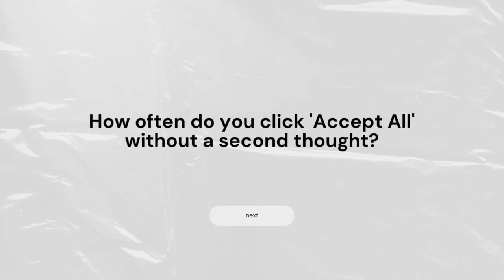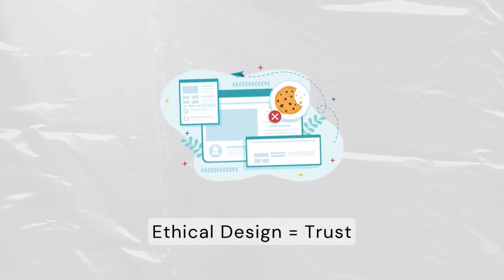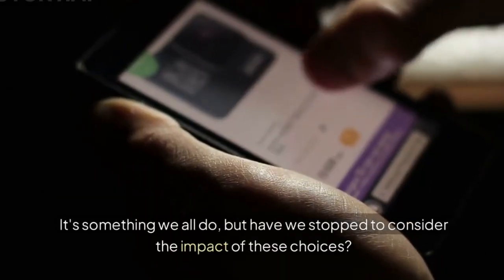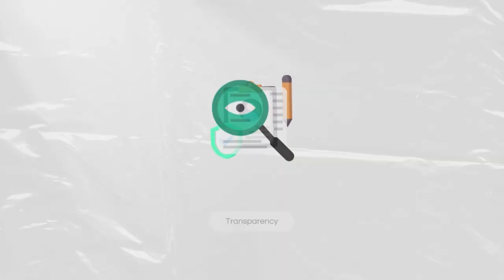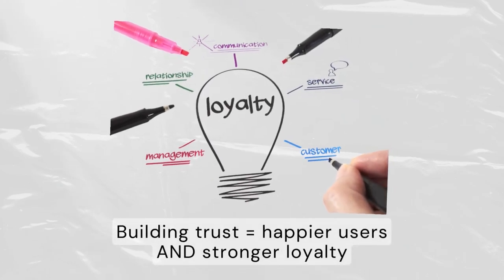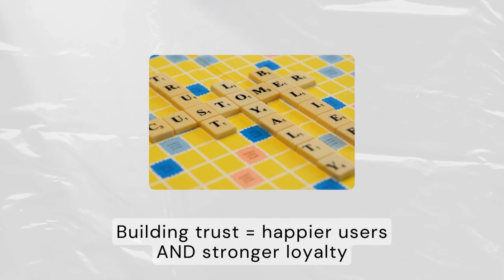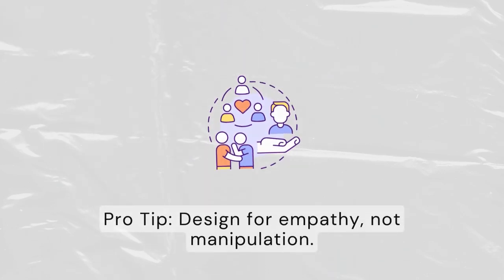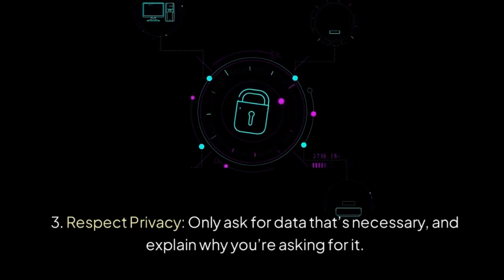ethical design 101: building user-first interfaces | Impactful UX Solutions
Ever wondered how often you click 'Accept All' without a second thought? 🤔 As designers, we hold the power to make ethical choices that prioritize user trust and transparency. In this video, we delve into ethical design principles, uncover common dark patterns, and share actionable guidelines to create user-first experiences. Let's design with integrity and build trust together! 💡✨

Gain projects and attract the right clients with The Client Compass {FREE}: (includes: Pitching Scripts + Full Proposal Script + Communication Templates +  Project Checklist etc)

Grab your FREE 100 Q&As, read, prepare, and nail your next interview with confidence!🪄 ➽

Check out UX Pilot for a powerful AI tool that simplifies the entire design process and covers both - UX & UI: ➽

Got ideas or suggestions? I’d love to hear from you in the comments! I’m always open to new topics and eager to explore what excites you.

Looking forward to having you here!

Thank you for being part of Impactful UX Solutions!